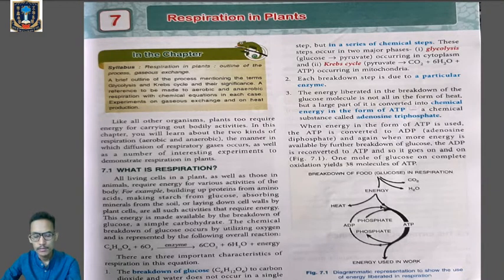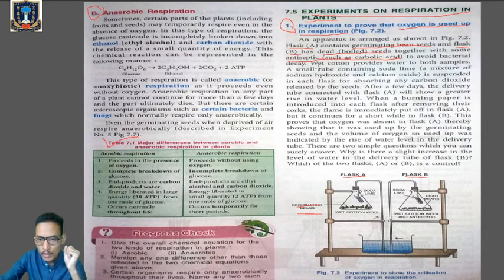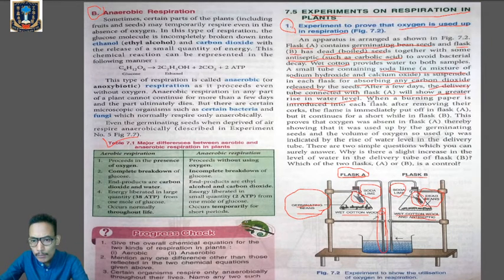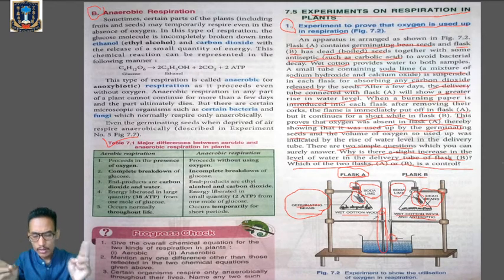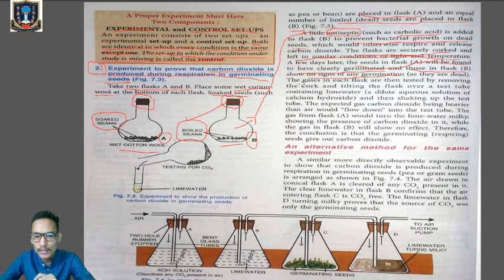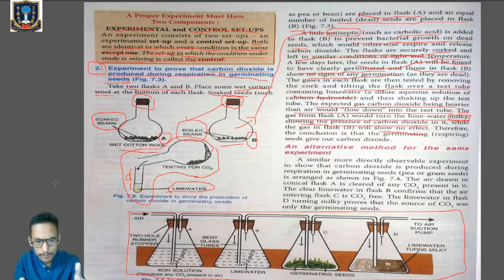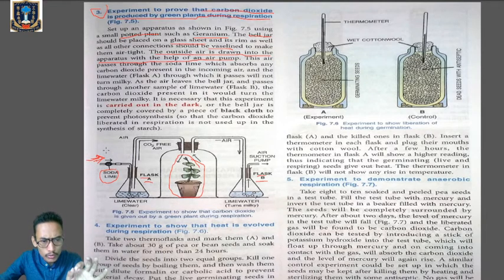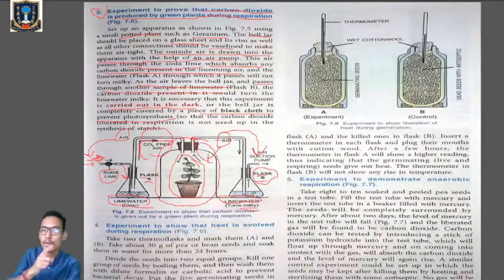Biology Class IX: Experiments on respiration